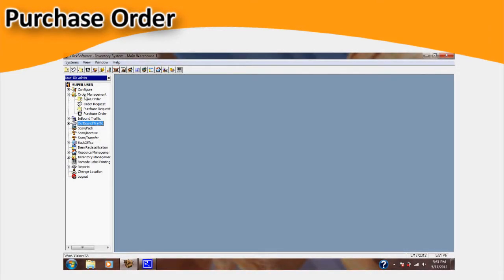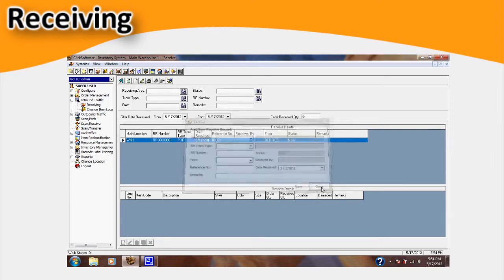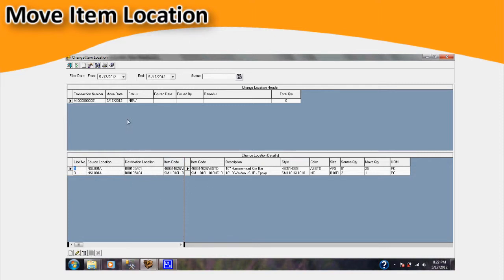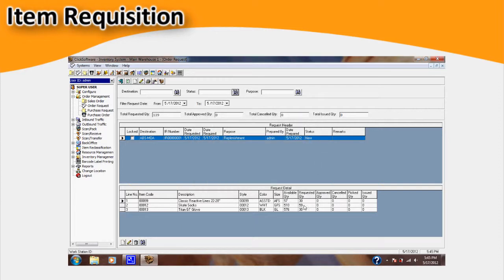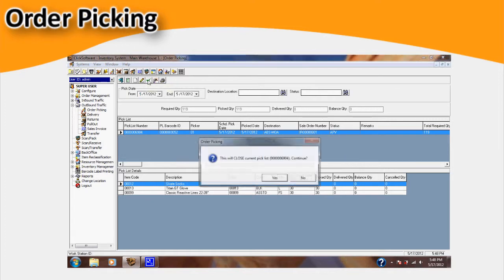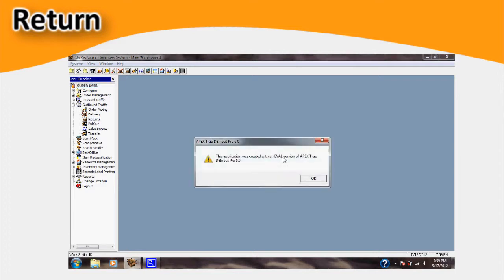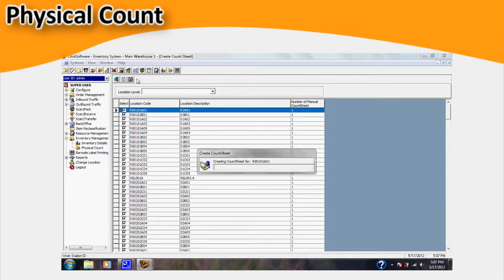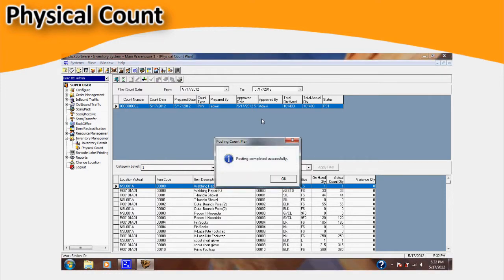MyClick Software : Inventory System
CLICKSOFTWARE® Inventory System is a highly
configurable system designed to improve warehouse
operations. The system helps manage item master
configuration and defines stock locations, monitors item
quantity, location and status of inventory as well as related
shipping, receiving, picking and put-away process
information. The system is capable of providing automatic
identification using barcodes or RFID for inventory objects
which include any type of physical assets, tools and supplies,
spare parts, raw materials, finished goods, and machines.